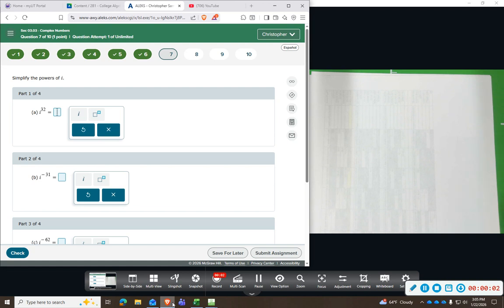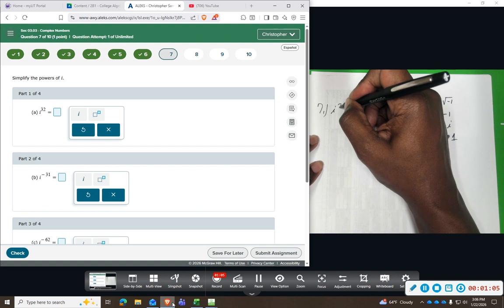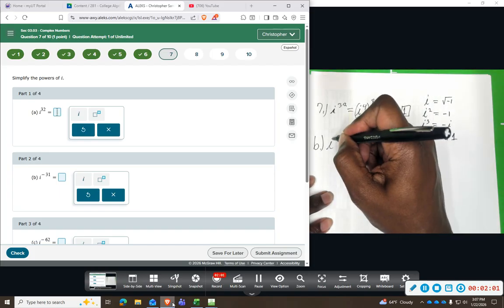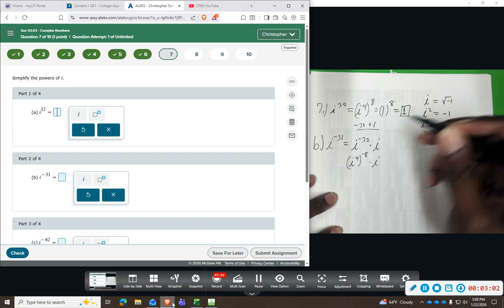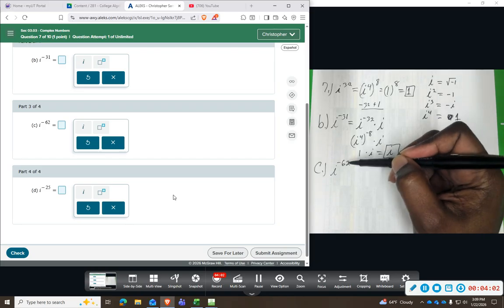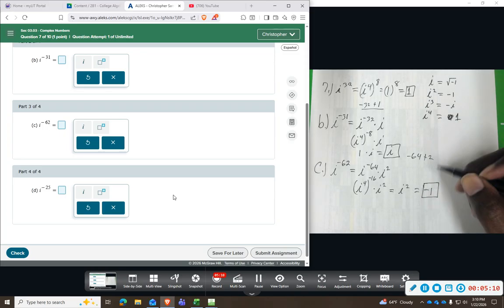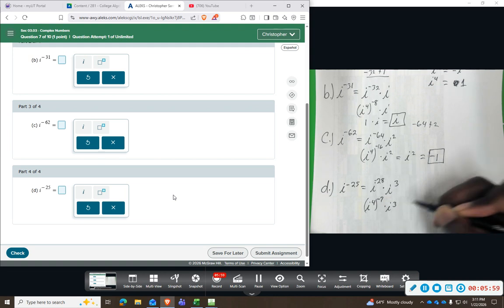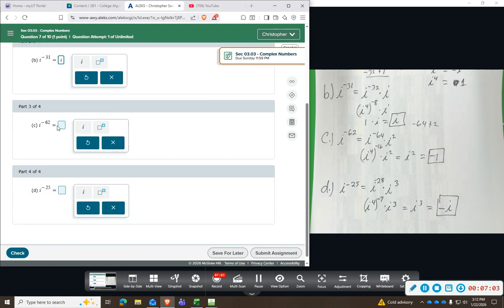LIT Aleks CA 3 3 Complex Numbers 7